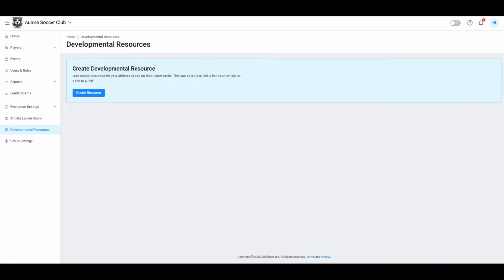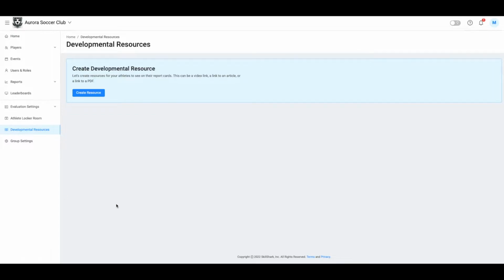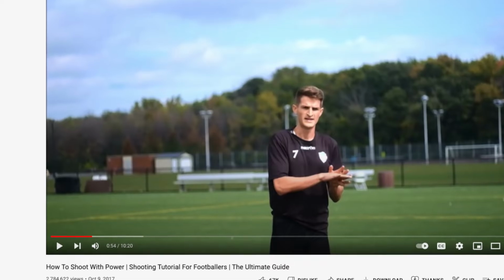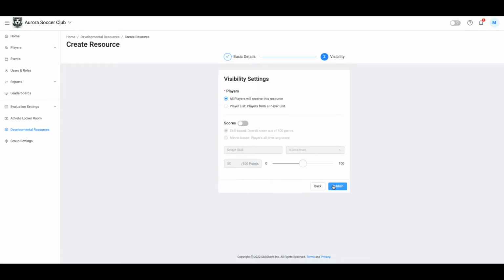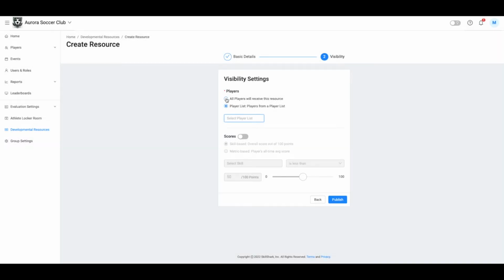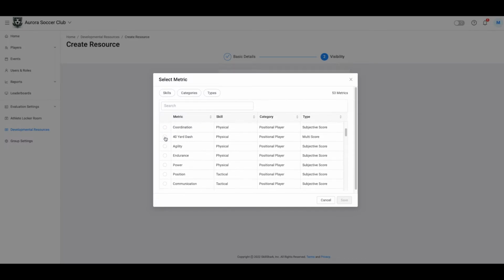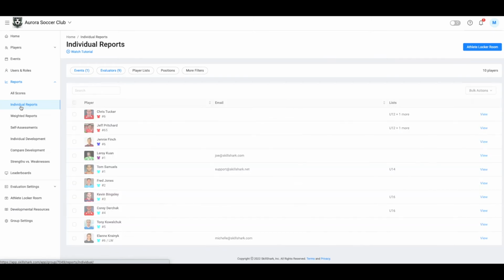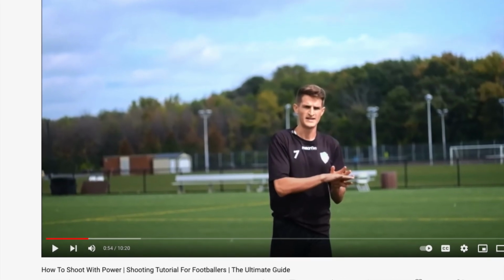Developmental Resources Tutorial | Automatically Send Training Materials to Athletes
SkillShark’s Developmental Resources feature allows coaches to automatically send personalized training materials to athletes based on their evaluation scores. Whether it’s videos, PDFS, or web links, these resources are assigned based on performance metrics in specific skill areas, ensuring players receive tailored, actionable feedback to improve their game.

In this tutorial, we’ll walk you through setting up developmental resources, customizing visibility settings, and ensuring players can access their training materials right from their reports.

*Key Features of Developmental Resources:*
✔ Automatically send training materials based on evaluation scores
✔ Attach YouTube videos, PDFS, or web links to player reports
✔ Set custom rules to assign resources to specific players or groups
✔ Streamline communication and enhance player development

*Timestamps:*
0:00 What Are Developmental Resources?
0:44 How to Add a Resource Link (Video, PDF, or Web Link)
1:26 How to Set Visibility Rules for a Resource
2:04 How to Set Score-Based Rules and Publish
2:45 How to View Resources on a Player Report

📲 Developmental Resources are available on SkillShark’s Legend Plan.

*About SkillShark*
SkillShark is the leading sports evaluation app for coaches, sports organizations, and academies. By replacing outdated paper-based assessments, SkillShark saves time, simplifies evaluations, and provides powerful data-driven insights to help athletes improve. With customizable reporting, real-time feedback, and mobile-friendly scoring, SkillShark helps organizations run seamless evaluations while giving athletes clear development pathways.